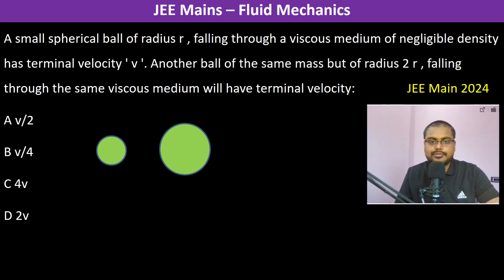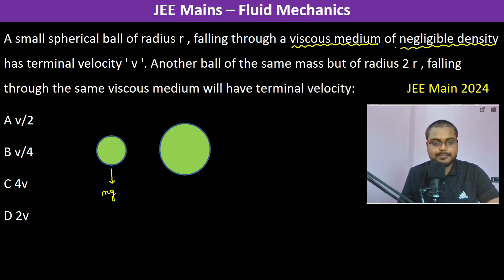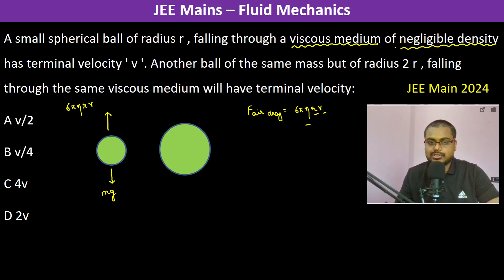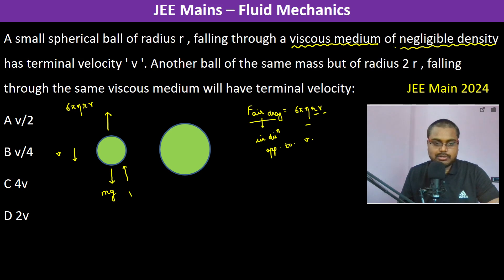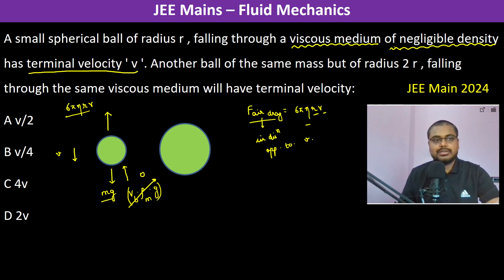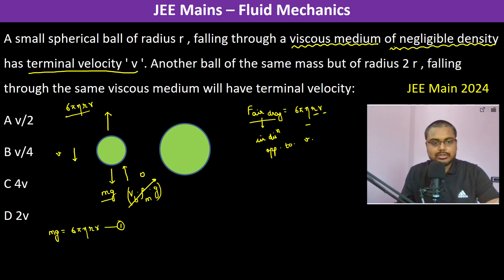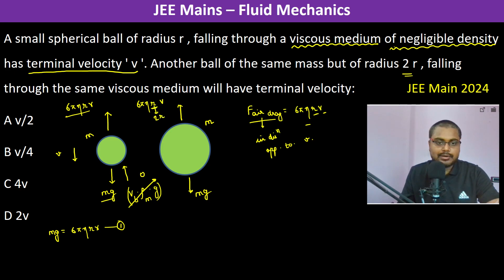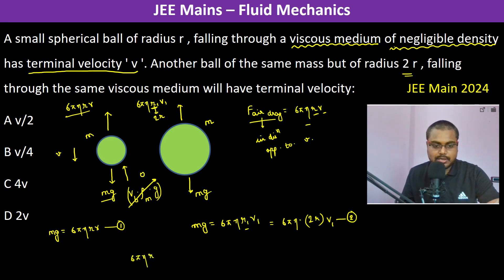A small spherical ball of radius r , falling through a viscous medium of negligible density has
A small spherical ball of radius r , falling through a viscous medium of negligible density has terminal velocity ' v '. Another ball of the same mass but of radius 2 r , falling through the same viscous medium will have terminal velocity:  JEE Main 2024
A v/2
B v/4
C 4v
D 2v